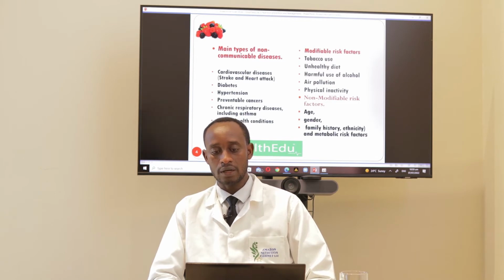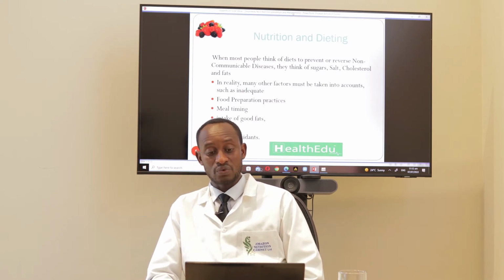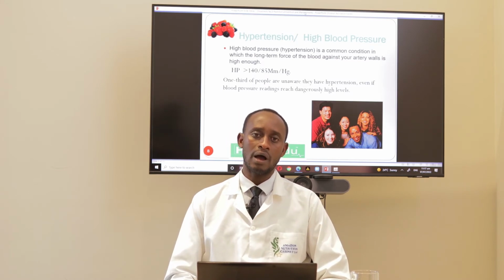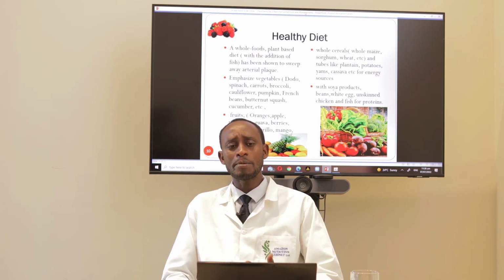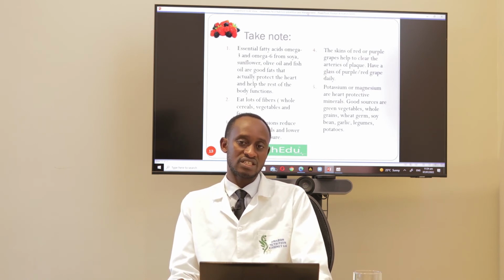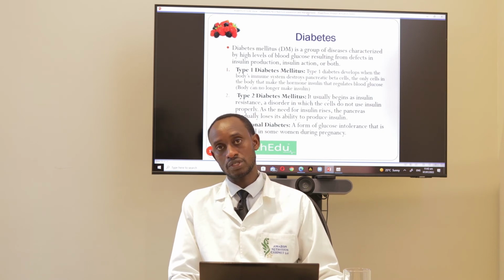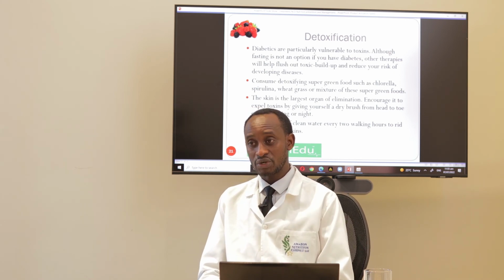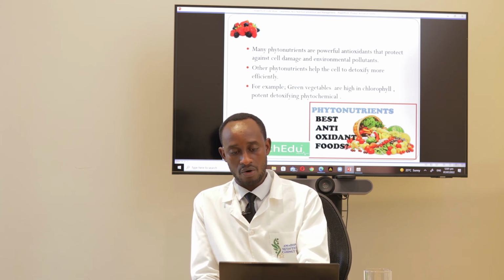NDC and Nutrition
Unhealthy diets and the resulting malnutrition are major drivers of noncommunicable diseases (NCDs) around the world. What is the diet to be taken to prevent NCDs? Get answers by learning this course.